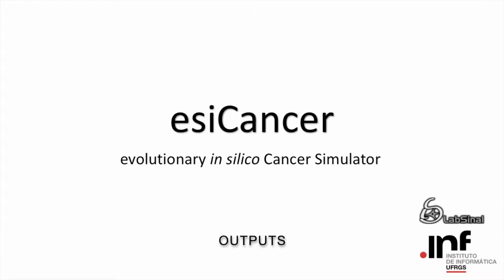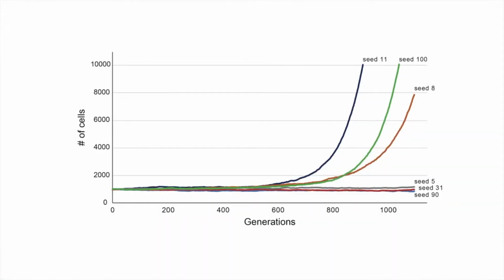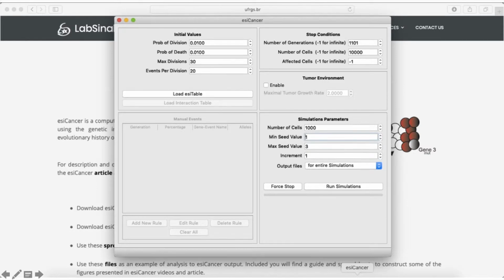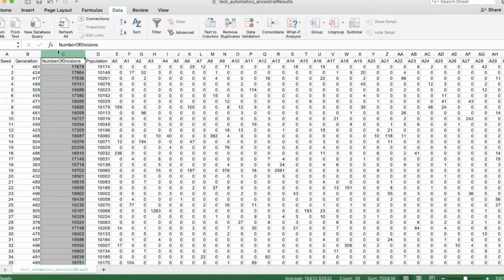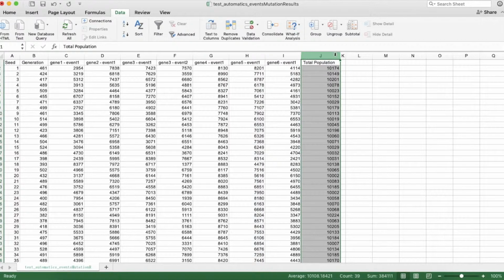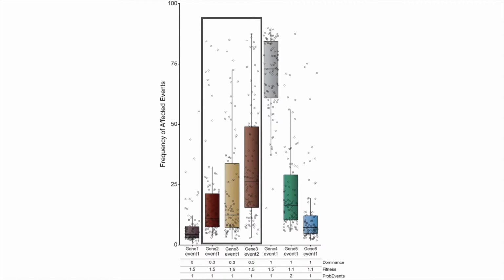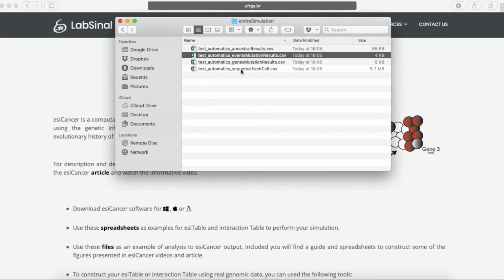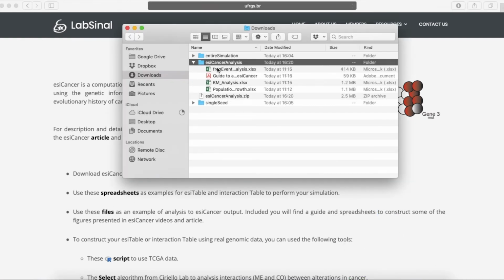194240 3 video 5224312 pjqj6n